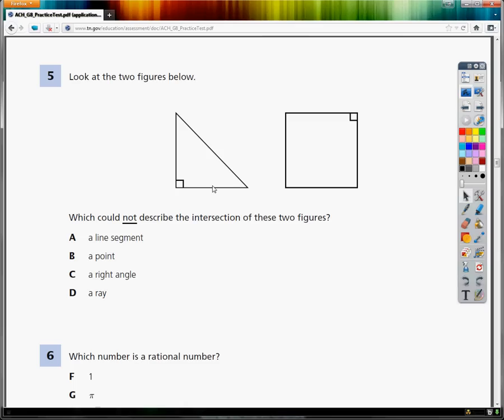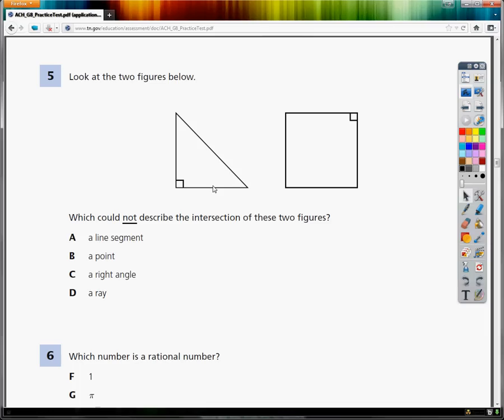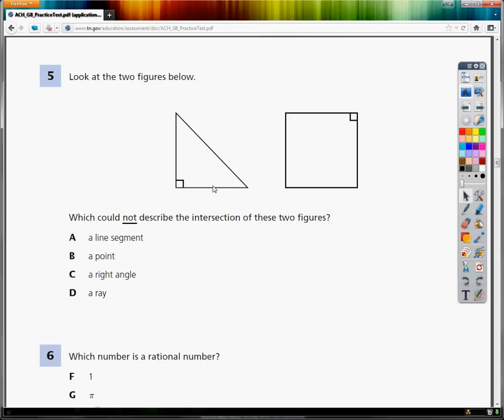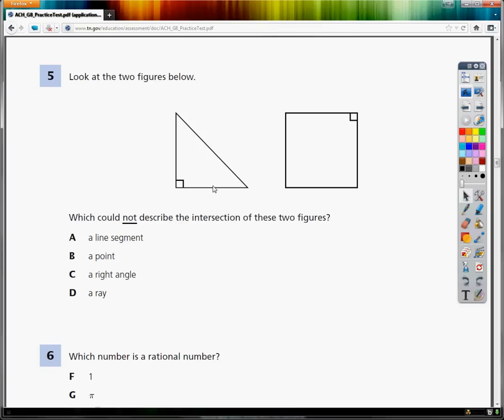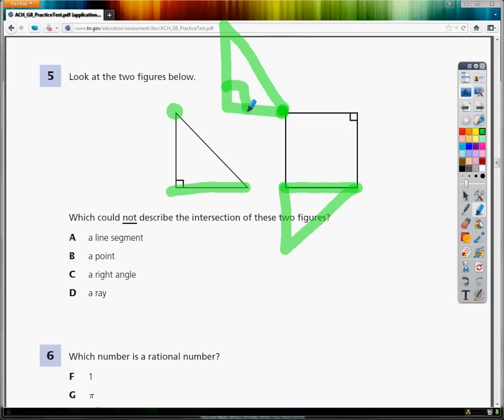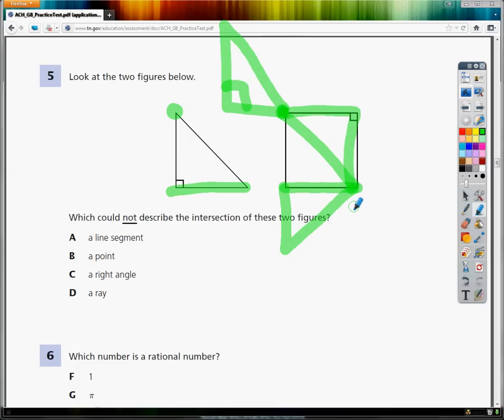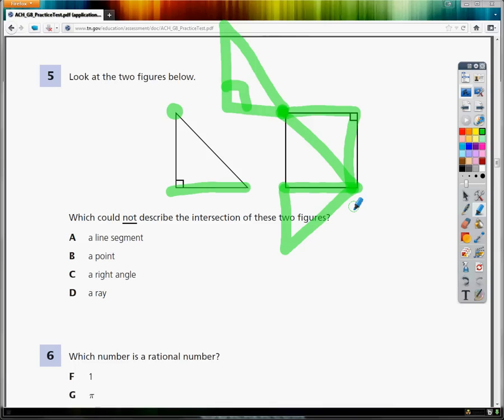Question 5 - 8th Grade TCAP Practice Test